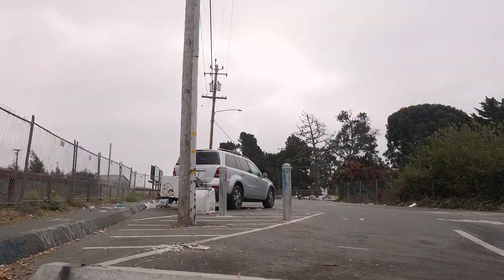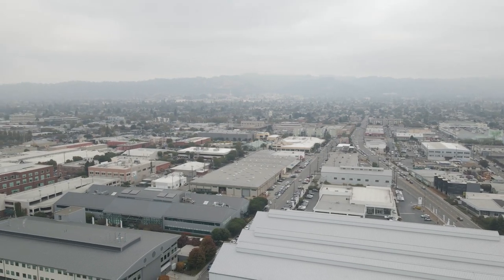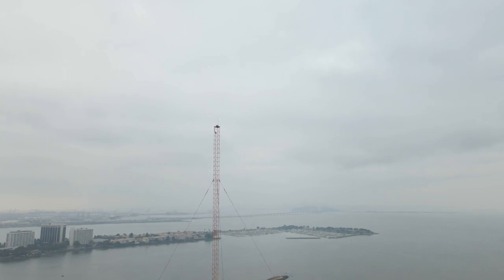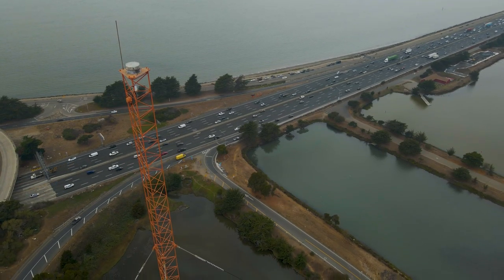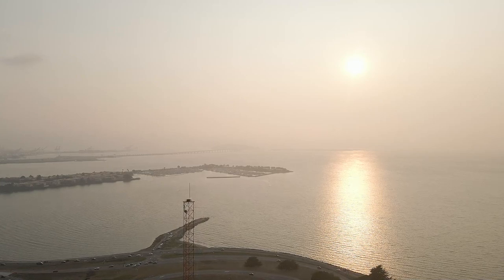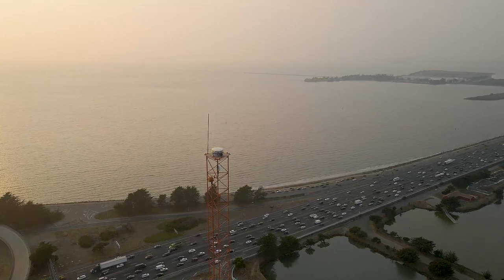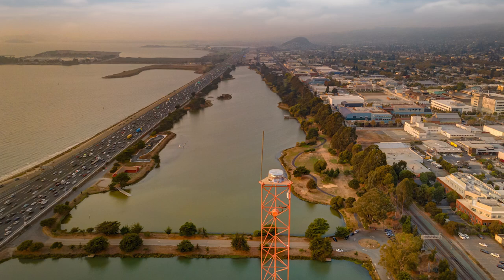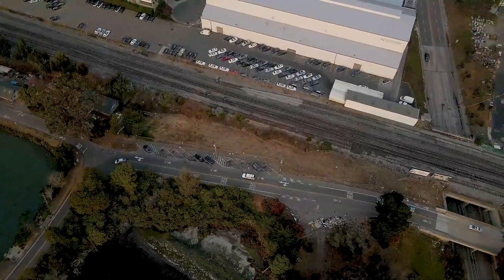Mavic Air 2 Fly Over Historic Radio Antenna.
Join me as I explore from the air this 452 tall radio antenna.  Using the Mavic Air 2 I explore this tower.  I give a little history on this landmark.  I chose this location for a couple reasons.  It was full of little challenges to work out.  Guide wires, air space, traffic etc.  I enjoyed the exercise of putting this flight together and learning about the history of this tower.  See great unique shots of Berkeley, Emeryville, Oakland and the bay.